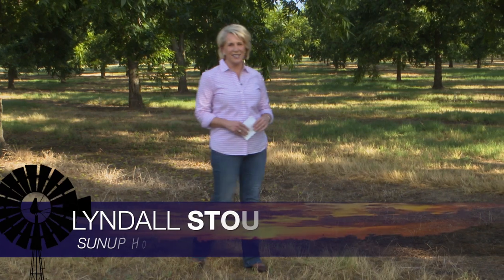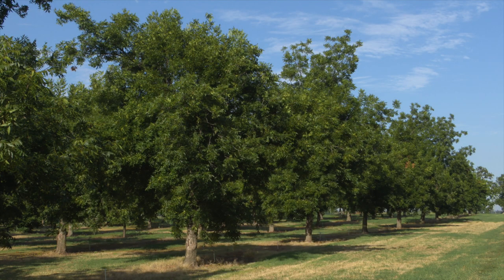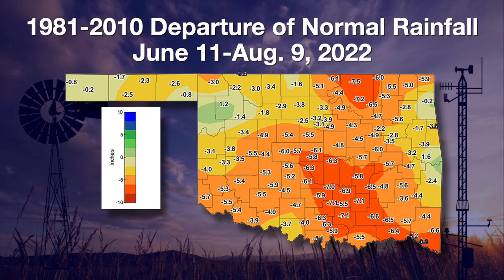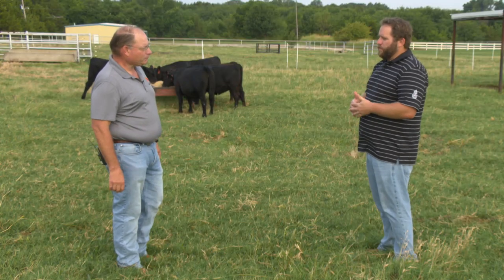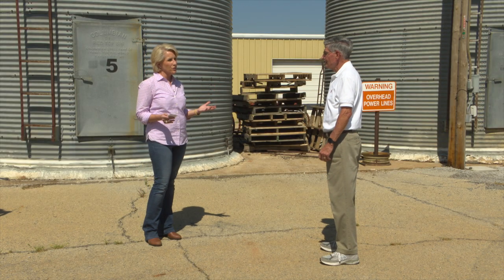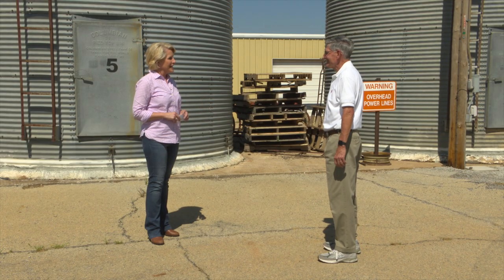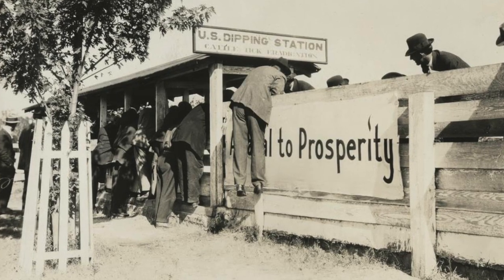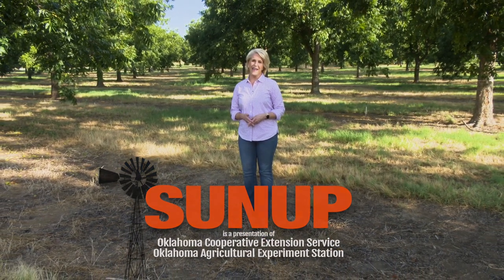SUNUP Full Show - Aug. 13, 2022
This week on SUNUP:

Becky Carroll, OSU Extension fruit and nut specialist, has a progress report on this year’s pecan crop.

Wes Lee, OSU Extension Mesonet agricultural coordinator, predicts a break in this heat wave. Gary McManus updates the drought monitor map.

Paul Beck, OSU Extension beef cattle specialist, says now is the time to make cattle management plans for the upcoming winter.

Kim Anderson, OSU Extension grain marketing specialist, explains why the wheat market has been so volatile and where prices may land next.

Mark Johnson, OSU Extension beef cattle breeding specialist, discusses retained ownership.

Finally, we take a look at the unique partnership among the USDA, OSU Water Resources Center and Extension to combat the cattle fever tick.

Join us for SUNUP:
Saturday at 7:30 a.m. & Sunday at 6 a.m. on OETA-TV
YouTube.com/SUNUPtv
SUNUP.okstate.edu